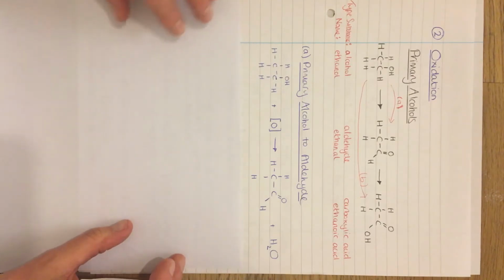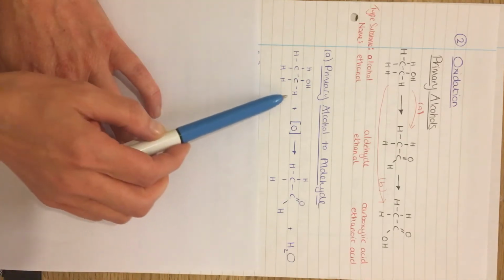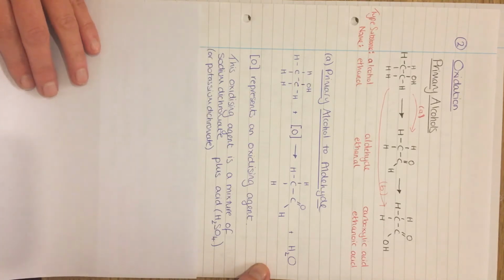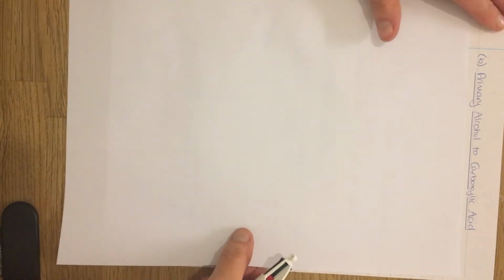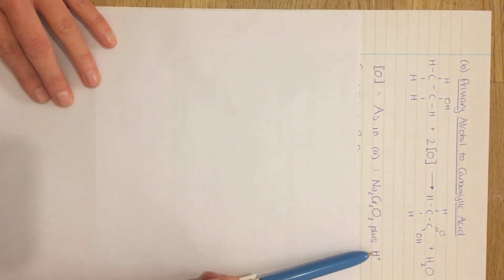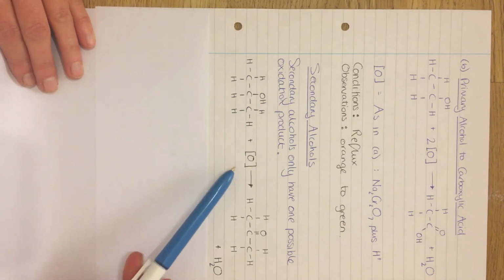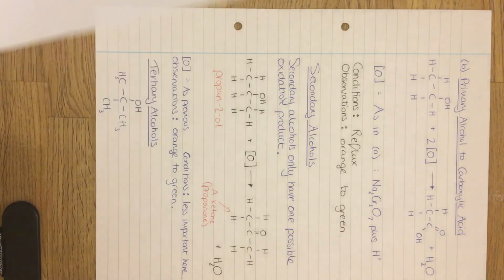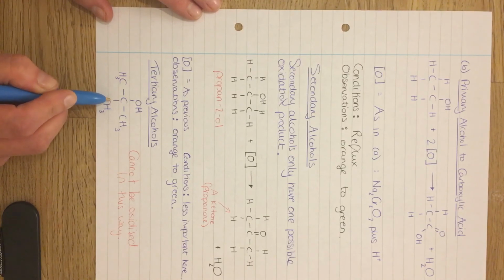Oxidation of Alcohols Equations